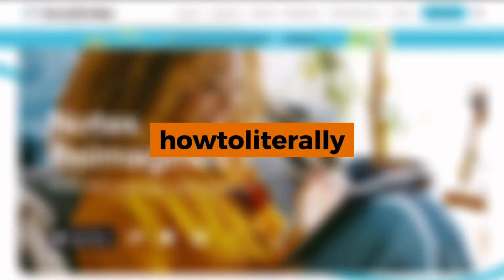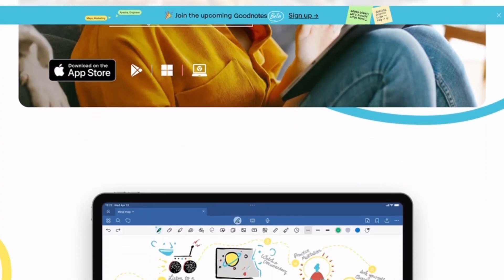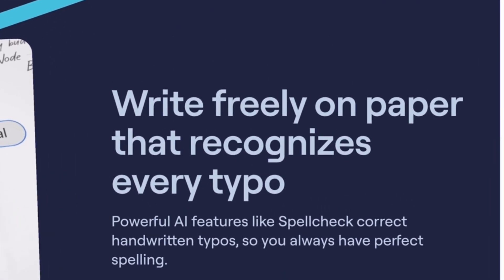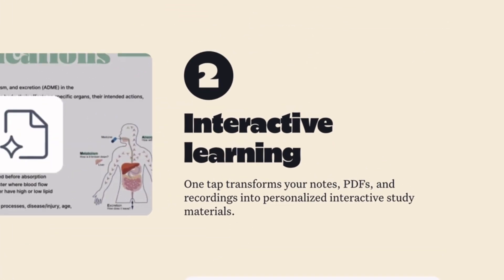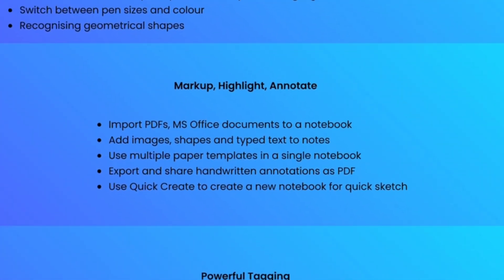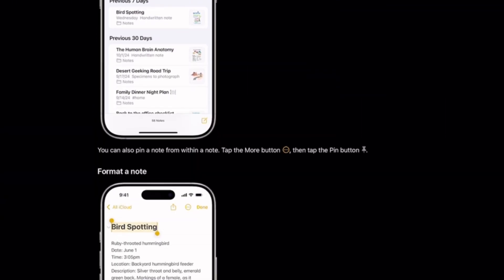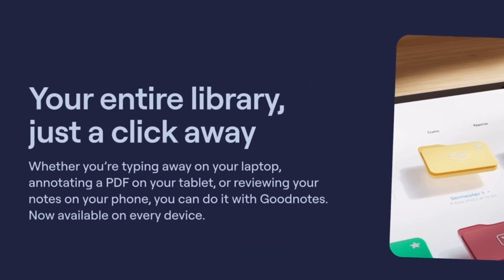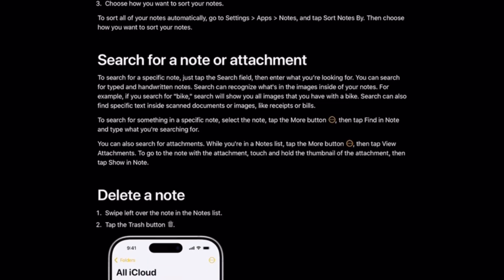Goodnotes vs Notability vs Noteful vs Apple Notes | (2025) Which is The DEFINITIVE Note Taking App?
A clear, real-world comparison of iPad note-taking heavyweights—handwriting feel, Apple Pencil latency, audio-synced notes, PDF markup, templates, search/OCR, AI assists, and cross-platform sync—so you can pick the fastest workflow for classes, client work, and daily capture in 2025 📝✨

When Goodnotes wins: best-in-class handwriting, study tools/flashcards, robust templates, notebook organization

When Notability wins: live audio-sync with notes, quick markup, presentation mode, fast PDF assembly

When Noteful wins: multi-note tabs/split view, layers, planner templates, efficient lasso/toolbar workflows

When Apple Notes wins: free & built-in, instant capture, system-wide sharing, powerful OCR/search and collaboration

Key checks: backup/export, file size/performance, tag vs folder systems, iCloud/Drive sync, price/value

Students who need lecture capture + PDF annotation

Professionals annotating plans/contracts and sharing quickly

Creators who sketch, storyboard, and plan content

Anyone wanting the simplest, fastest everyday notes